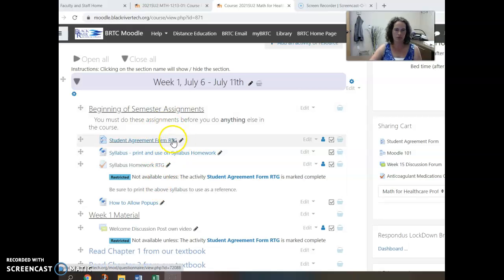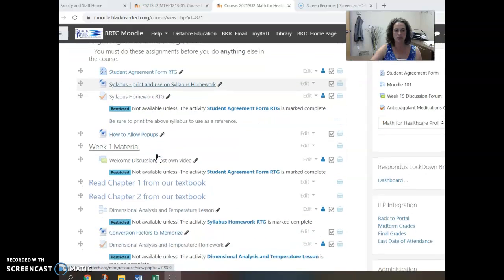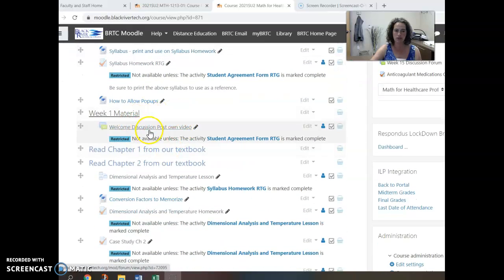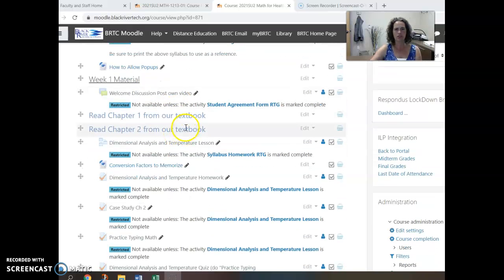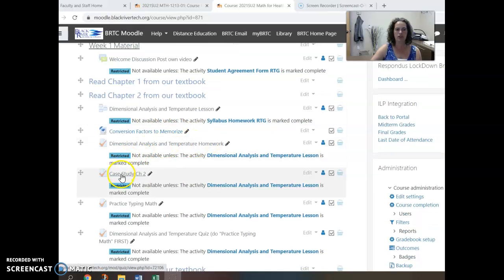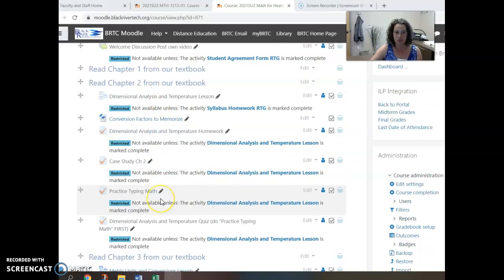Quick Summer Semester